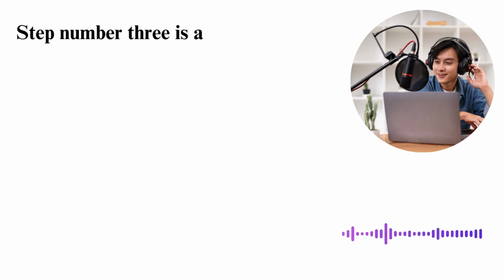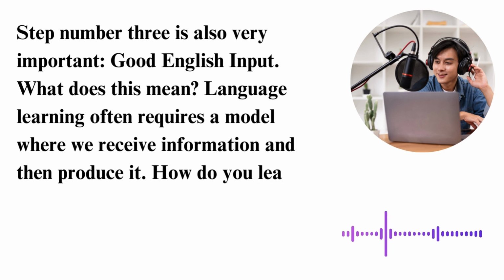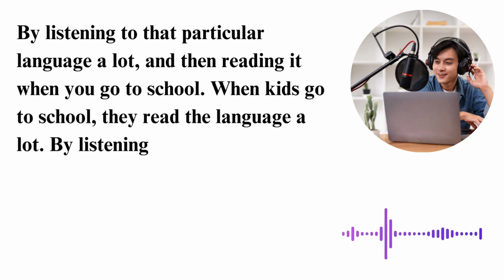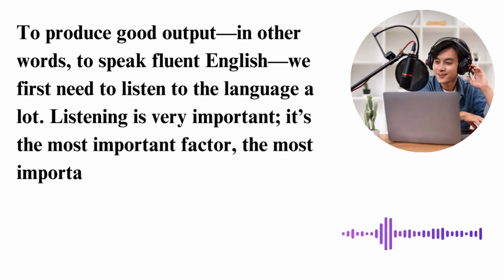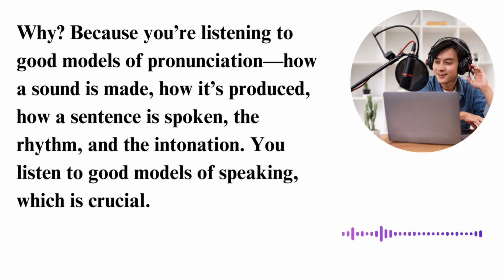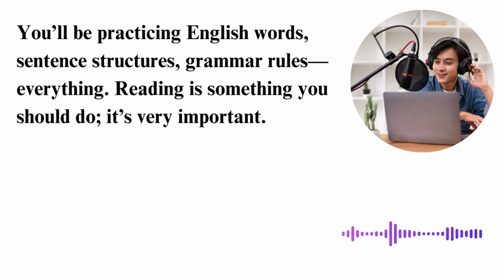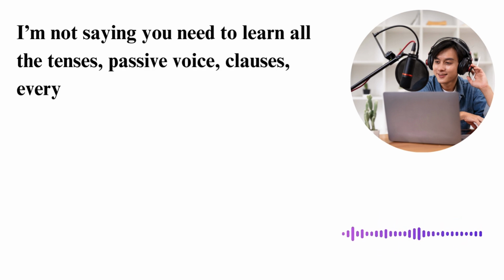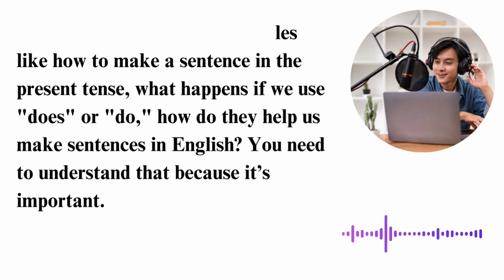From Zero to Fluent | Improve Your English | English Podcast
"Welcome back to another session of learning English with Whispered Hub! In this lesson, we’re diving deep into the journey from zero to fluency in English. Whether you're just starting out or looking to refine your skills, this video will guide you through essential steps like Survival English, speaking from day one, and practicing good English input. I'll also share tips on the importance of reading, basic grammar, and how to balance all four language skills—listening, speaking, reading, and writing. Ready to take your English to the next level? Let’s get started!

English Learning
Learn English
English Fluency
Language Skills
English Listening Practice
Survival English
ESL Learning
English Practice